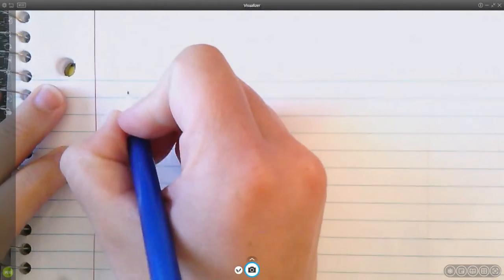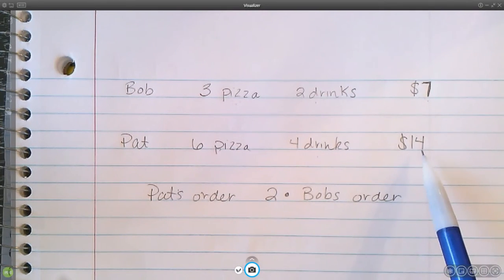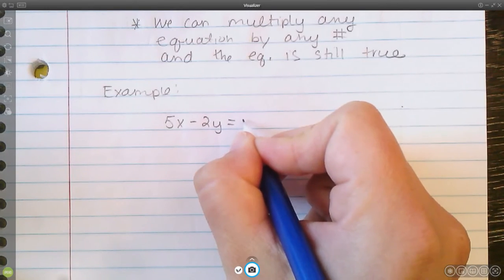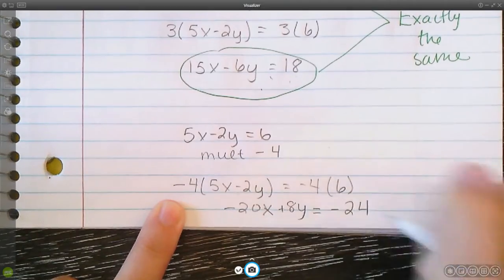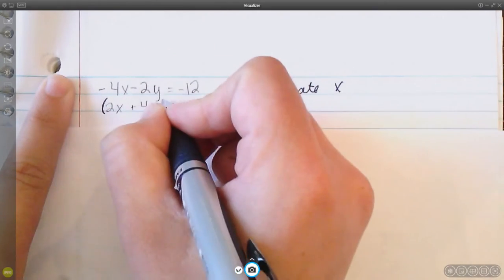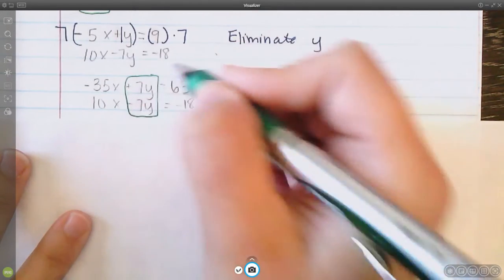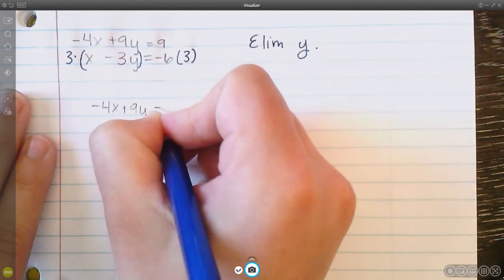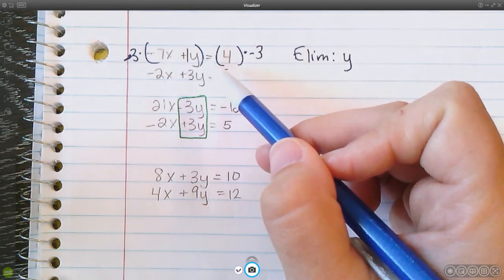Elimination with Multiplication